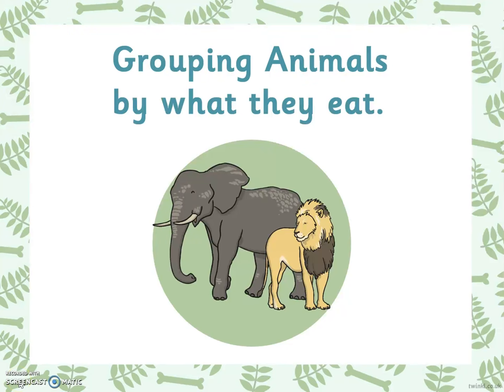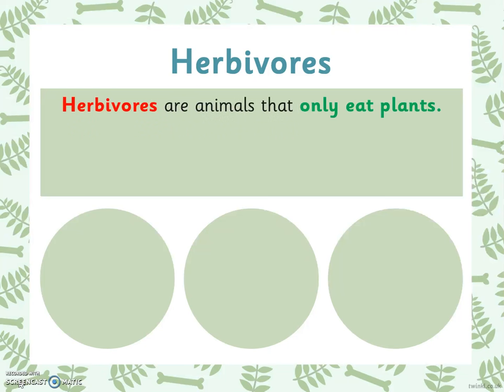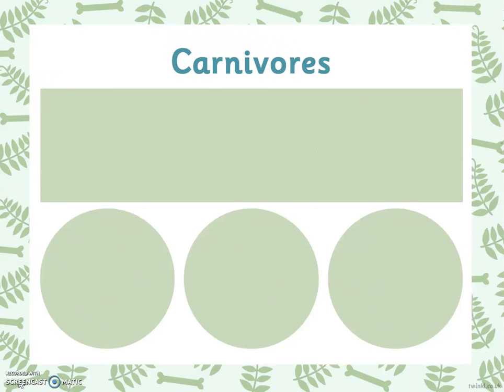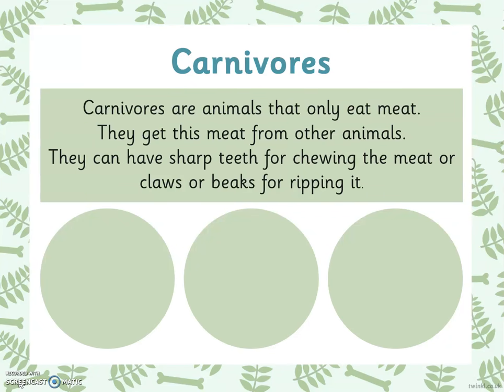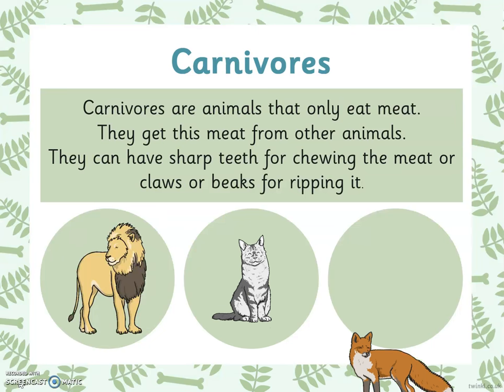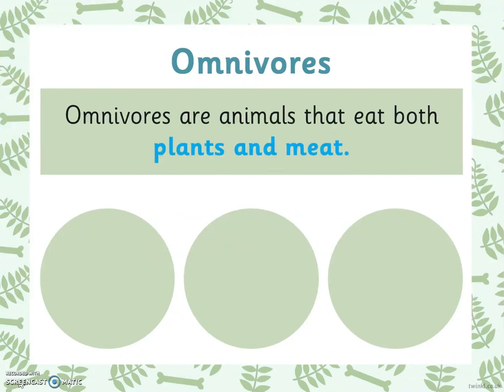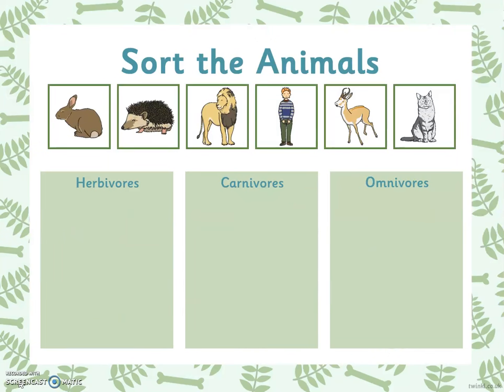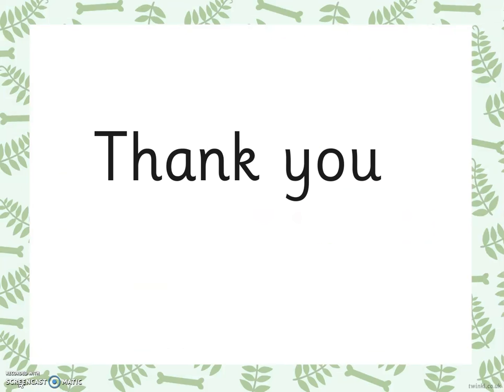Year 1 Science - Grouping Animals by What They Eat - Herbivores, Carnivores & Omnivores.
In Year 1 Science,  the children will be learning about ' Grouping Animals 'by what they eat. The children will group the animals as Herbivores, Carnivores and Omnivores.